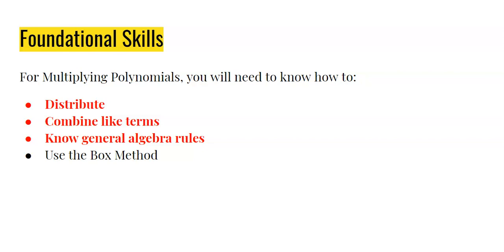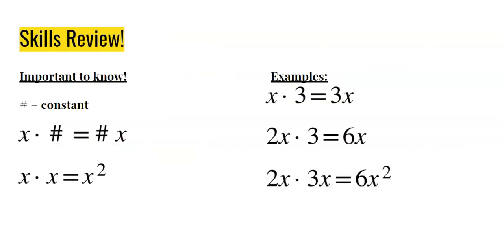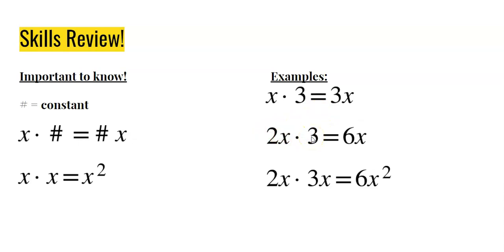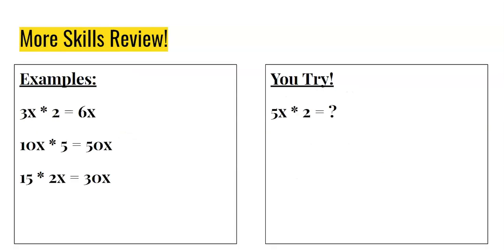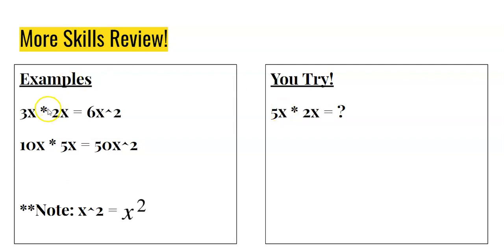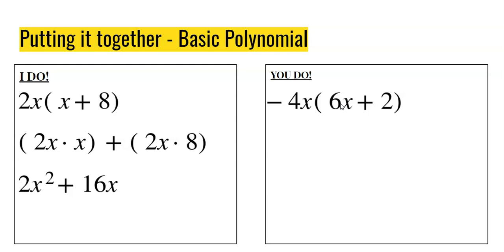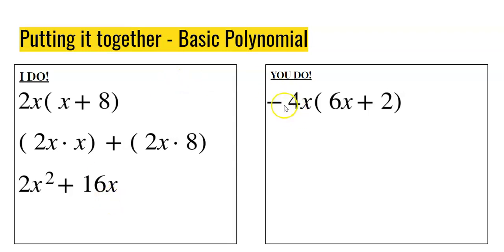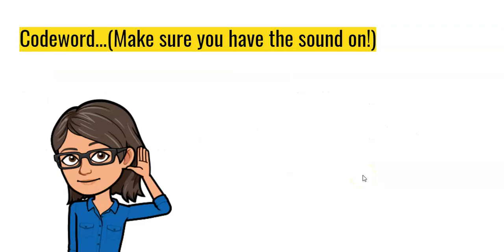Multiplying Polynomials D1 (Part 1)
In this video, we review foundational skills you will need to know for multiplying polynomials. These include distribution, combining like terms & basic algebraic rules.